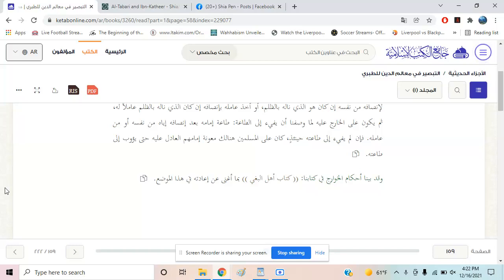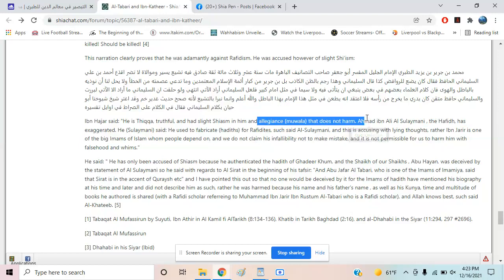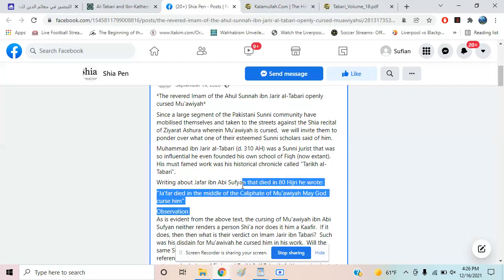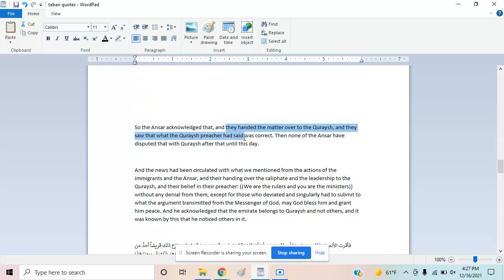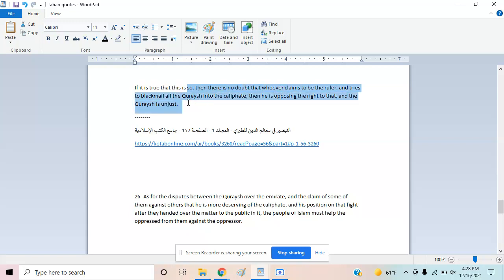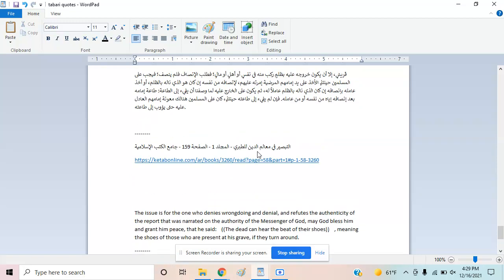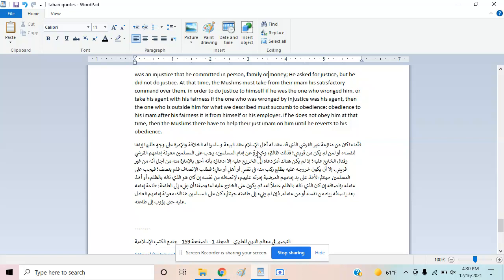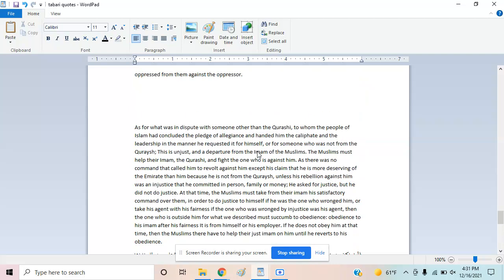Refutation of the claim that Tabari was Rafida Shia